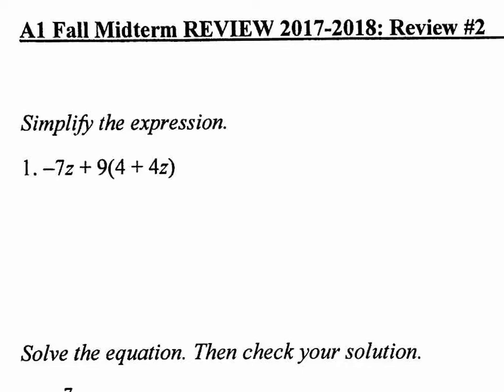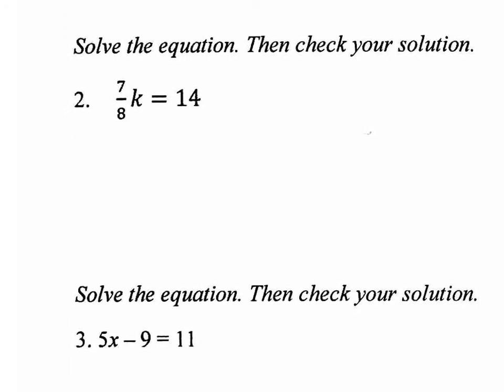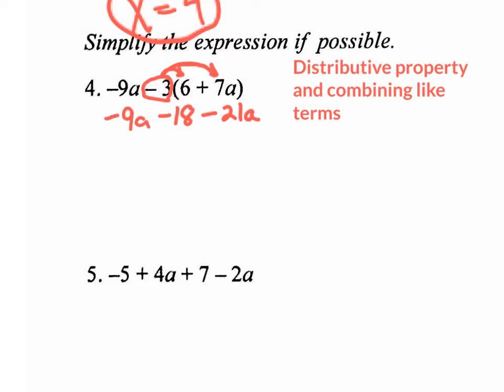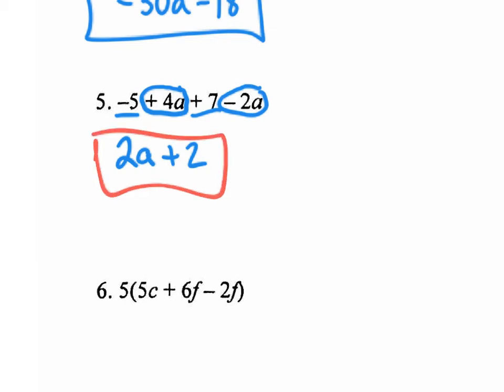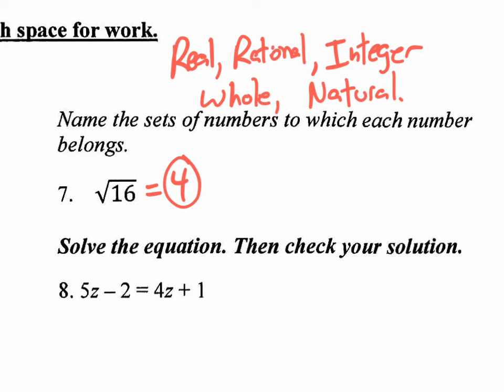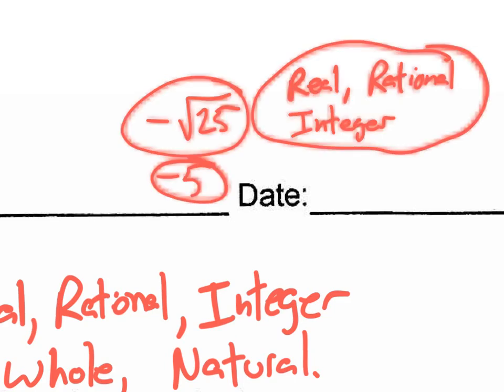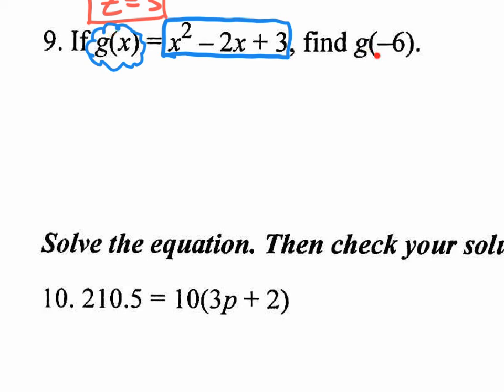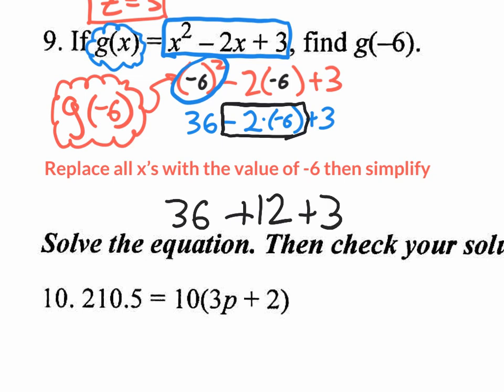v1 midterm review#2 s1-9